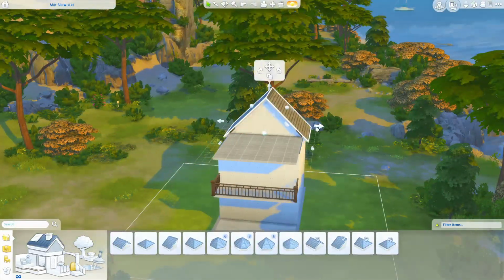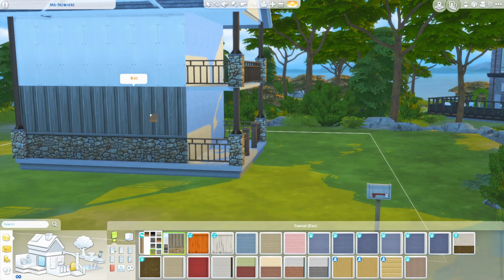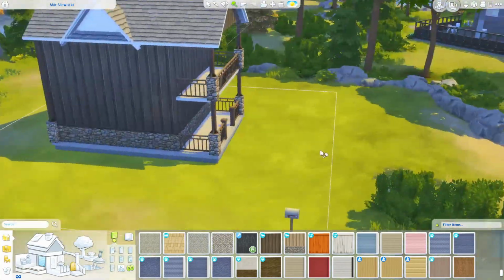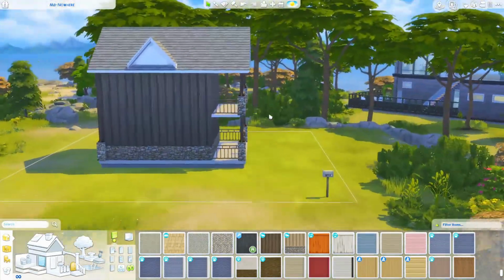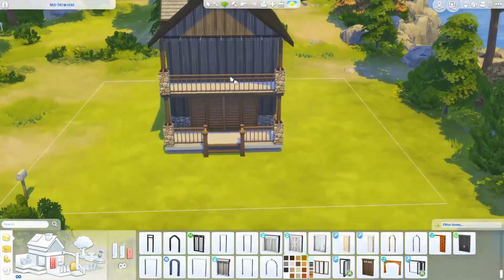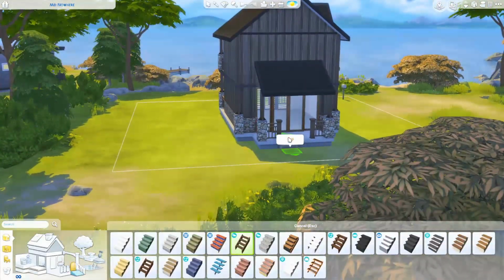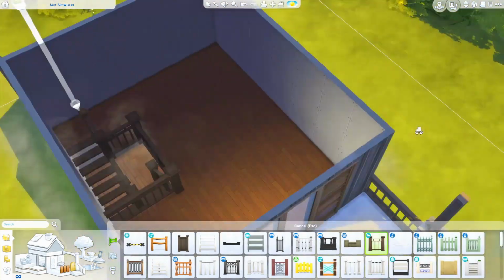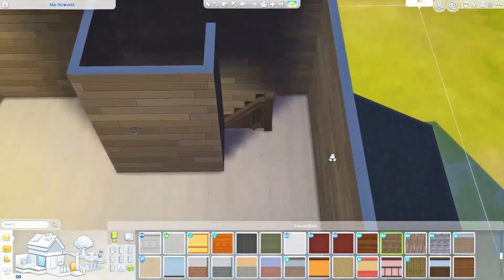Cabin in the Woods | The Sims 4 | NO CC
I wanted to make something a little different today that's outside my comfort zone.. Stepping away from modern and into a Cabin in the Woods! 🌲

🐰RAIELLA
Hey, I’m Raiella! At the minute I post mostly CAS videos but I aim to have more builds, challenges and hopefully even some Lets Plays in the future. I don’t really have an upload schedule at the moment but I’m working on it!

OriginID: raiellaplays